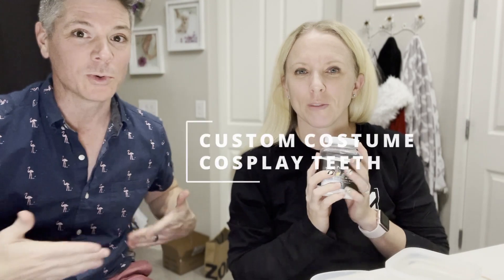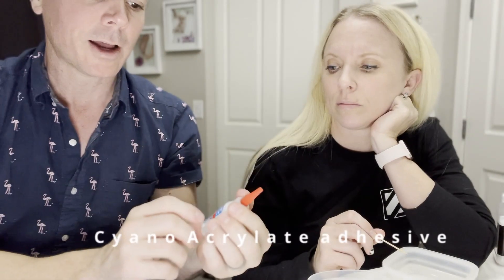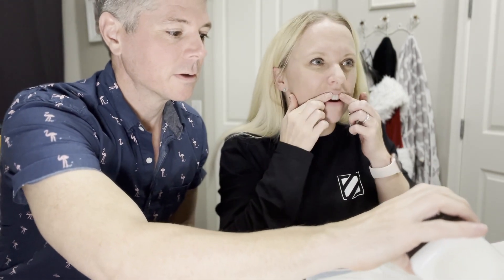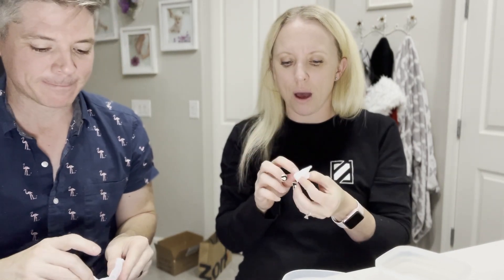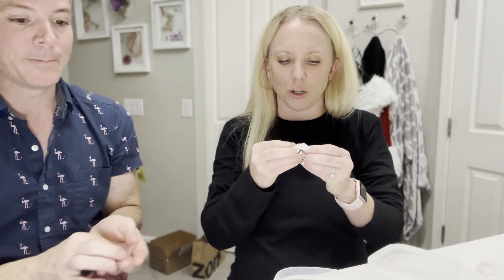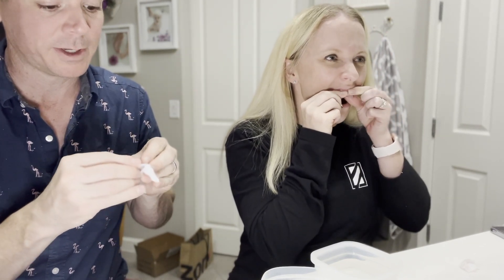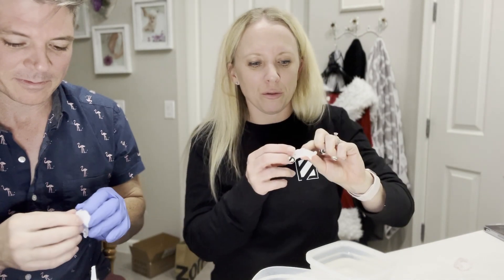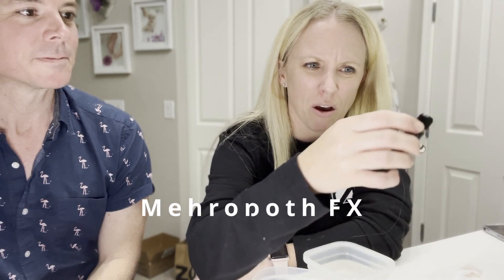cosplay costume teeth tutorial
Quick tutorial how to make your own cheap and better costume cosplay teeth for halloween or any event.